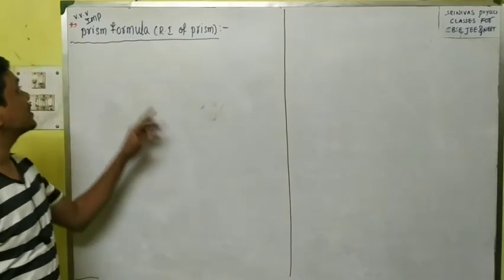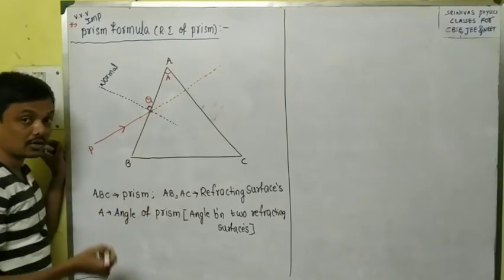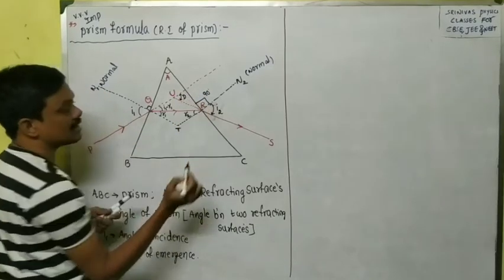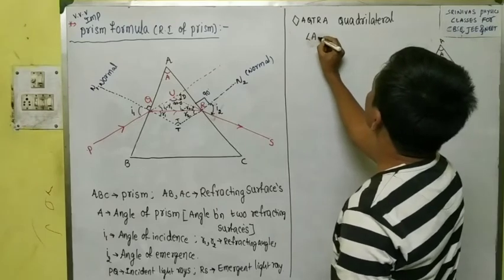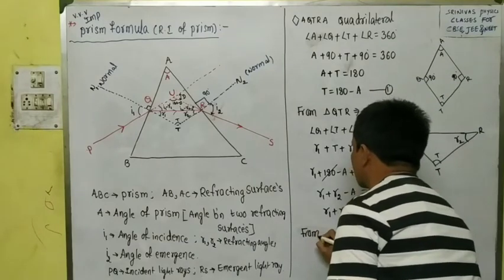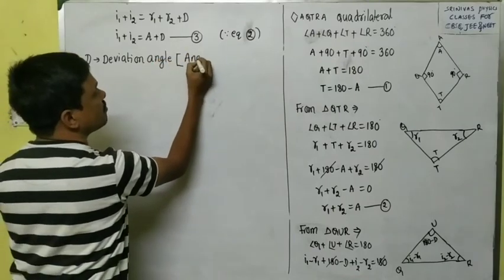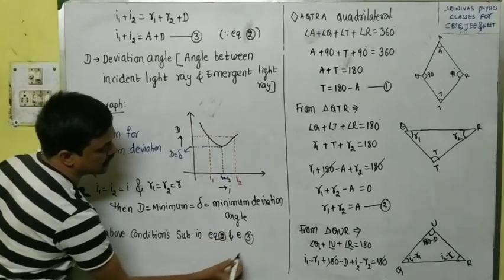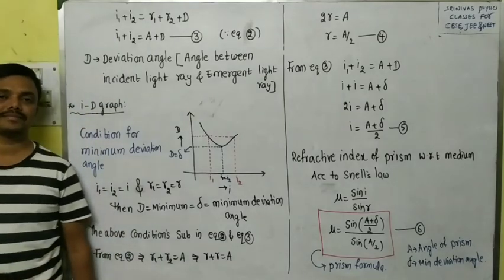Ray optics class 12 // Prism formula ,Refractive index of prism derivation part 9.12 by ks